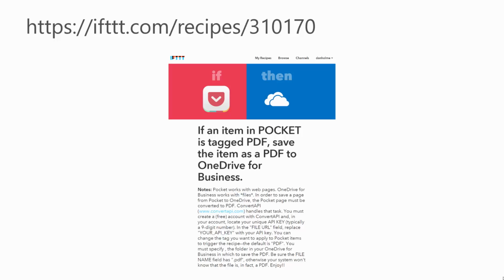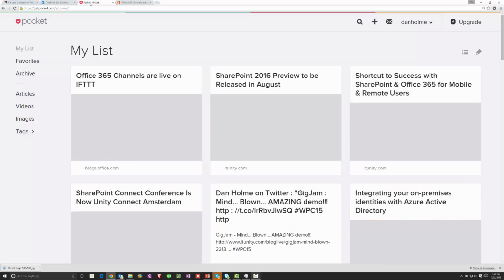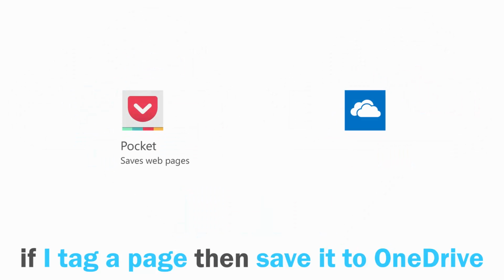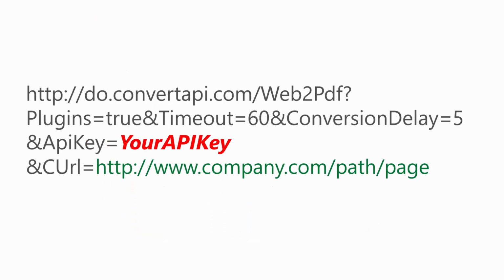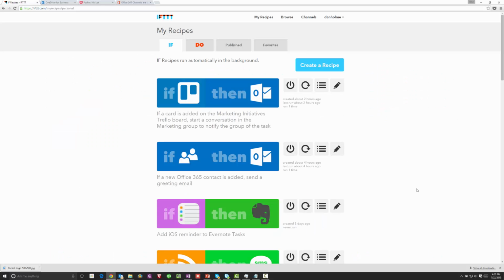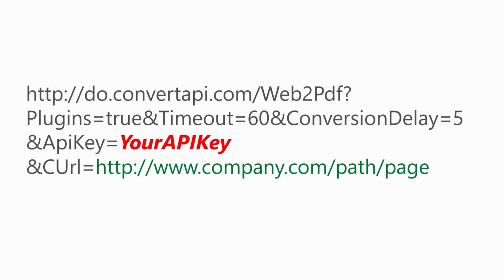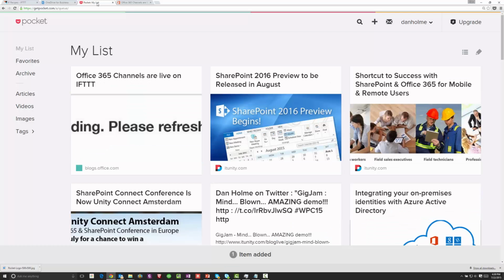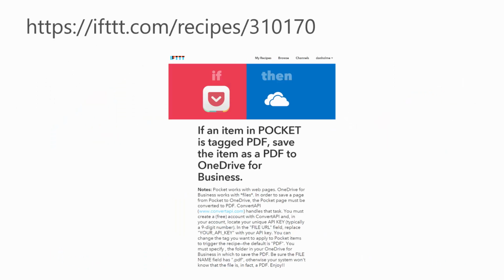IFTTT & Office 365: Save a page from Pocket to OneDrive by Dan Holme